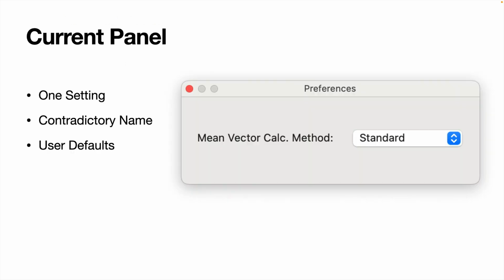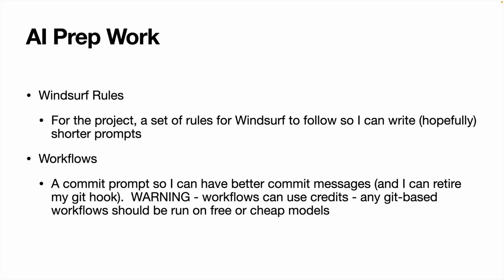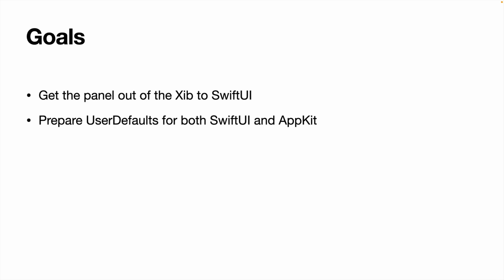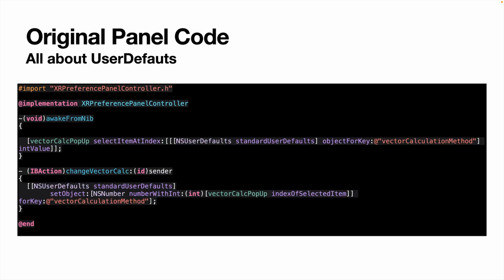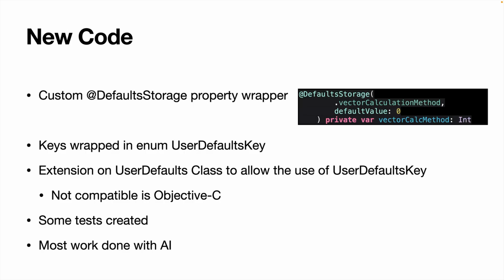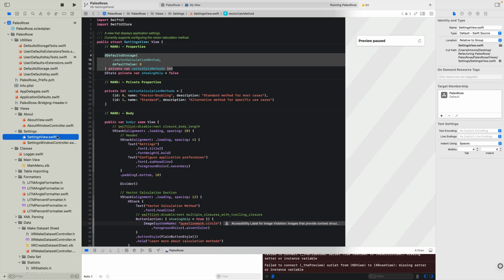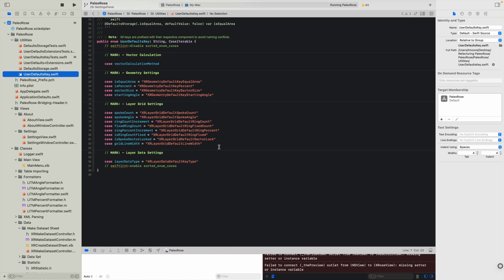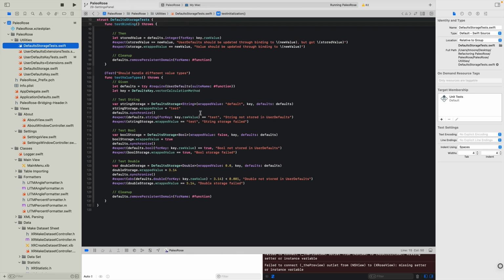Episode 19: Settings Panel and UserDefaults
In this episode, we extract the settings panel from a XIB and rebuild it in SwiftUI using AI, and create a custom implementation of UserDefaults to use enums instead of strings.

Start SHA: b7625f2e45c15e91e64c7dea26249783afd8d84d
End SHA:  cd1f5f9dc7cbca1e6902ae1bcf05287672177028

Software:
Xcode: 16.3
macOS: 15.5
Git
Terminal: iTerm with Powerlevel 9K and git card
Diagramming: Apple Freeform
Presentation: Keynote
Secondary Text editor: Windsurf and Visual Studio Code
Linter: SwiftLint
Formatter: SwiftFormat

Hardware:
CPU: M2
Wireless Keyboard
Wireless trackpad/mouse